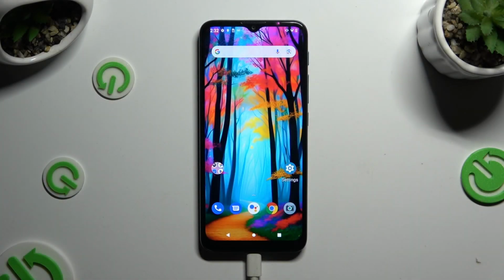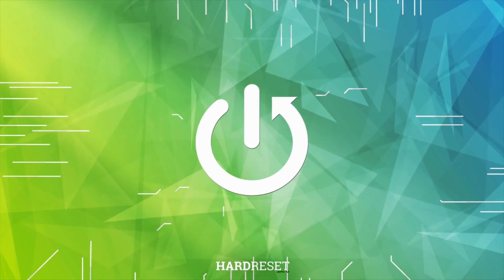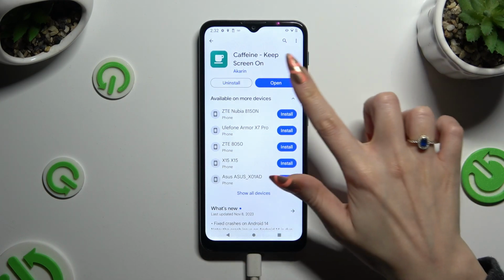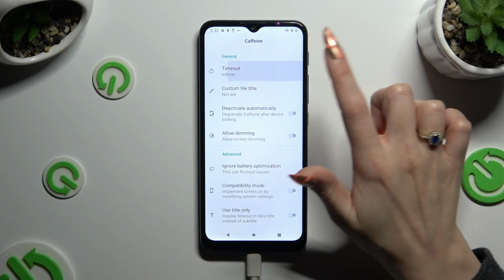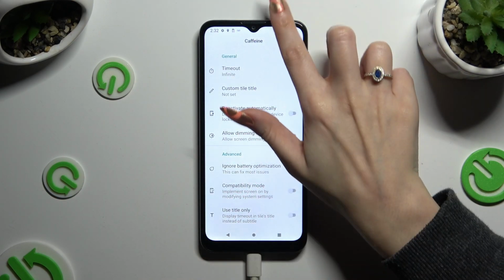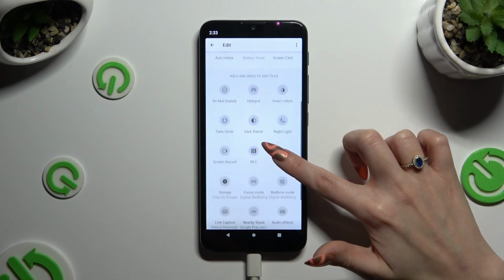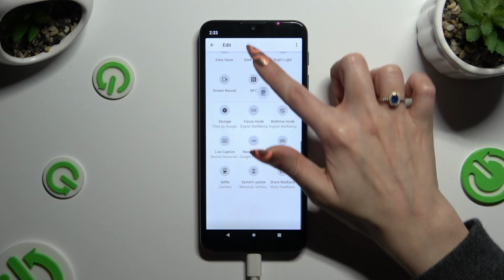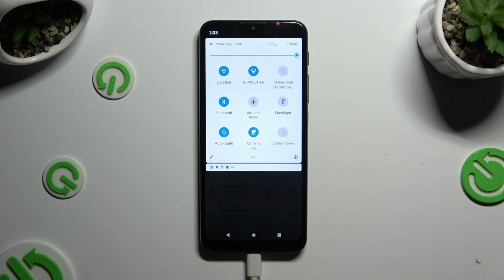How to Change Screen Timeout on MOTOROLA Moto G9 Play – Display Settings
Find out more info about MOTOROLA Moto G9 Play:
Hey everyone! Do you want to change the screen timeout mode on your device, but don't know how to do it? Then tap on our new guide above and we'll show you how to adjust the screen timeout using the Caffeine app with no troubles. So you'll learn how to apply and set up the Caffeine program to ensure your screen stays awake for as long as you need it to.

How to change Screen Timeout on MOTOROLA Moto G9 Play? How to set the screen timeout to never on MOTOROLA Moto G9 Play? How to adjust screen timeout on MOTOROLA Moto G9 Play? How to install the Caffeine app on MOTOROLA Moto G9 Play?